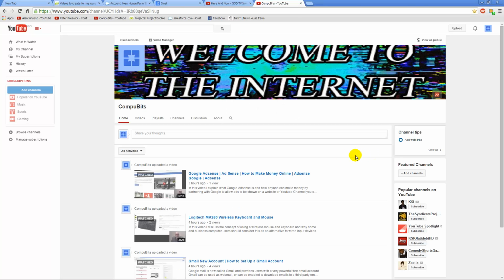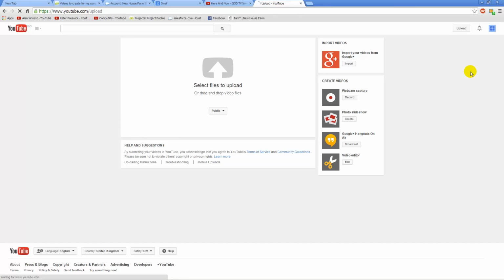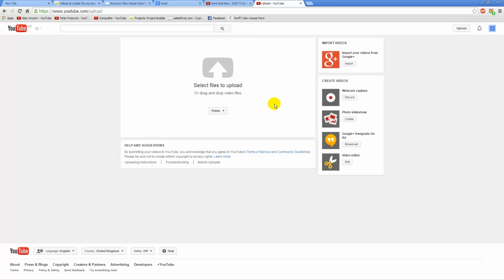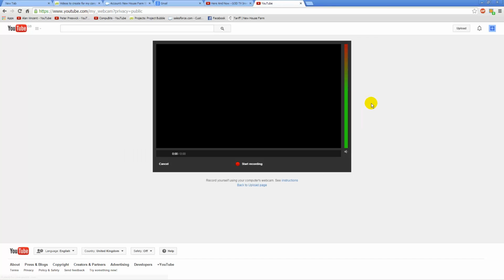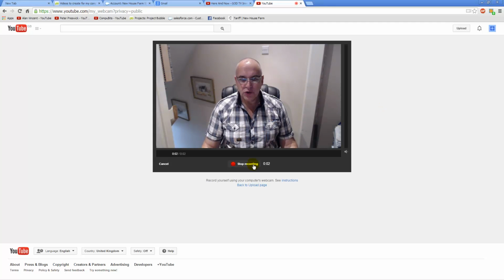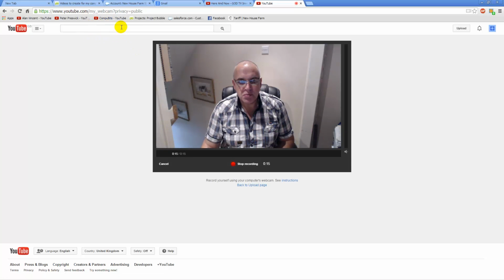How To Create a Video for YouTube Using Your Webcam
This short tutorial will show you how to create a video using only your webcam, and upload it directly to youtube. In this video I assume that you have already created a YouTube channel to which you can upload videos.